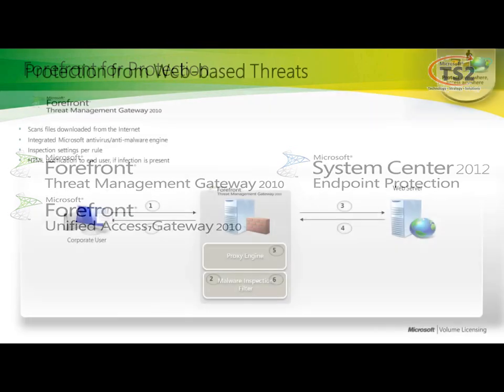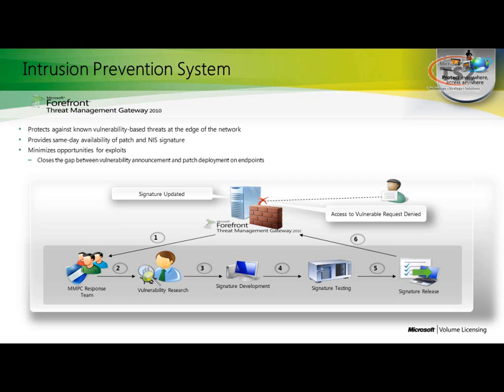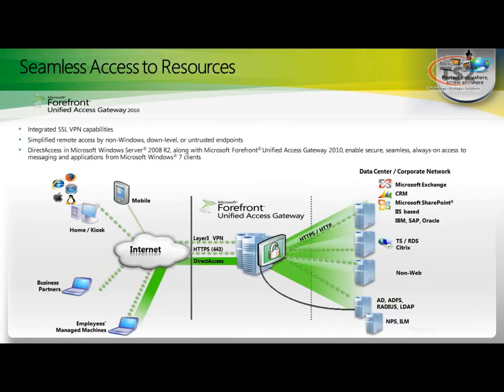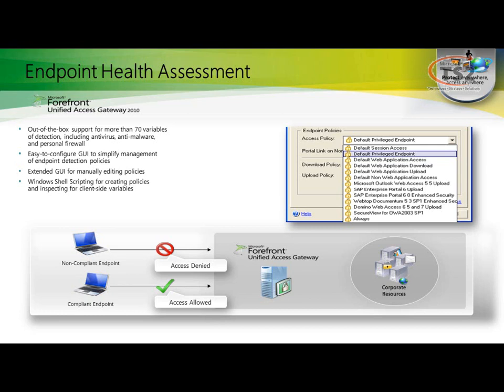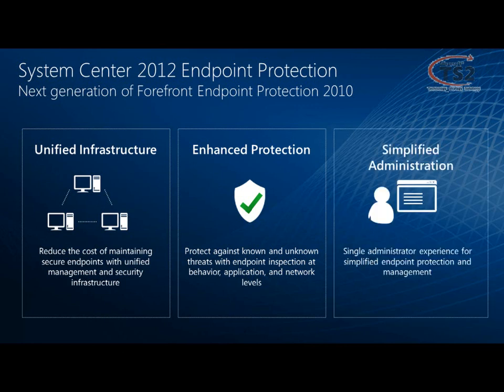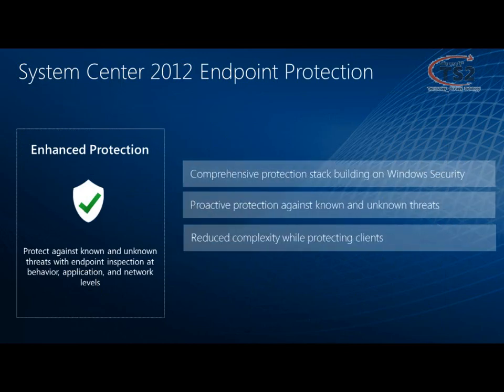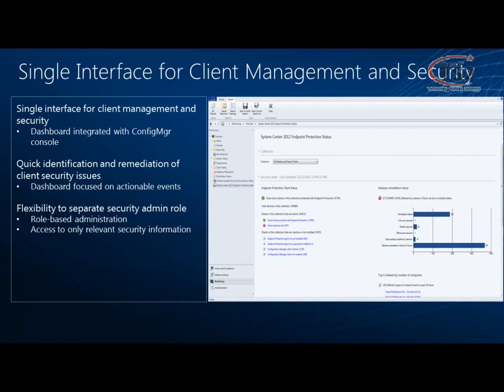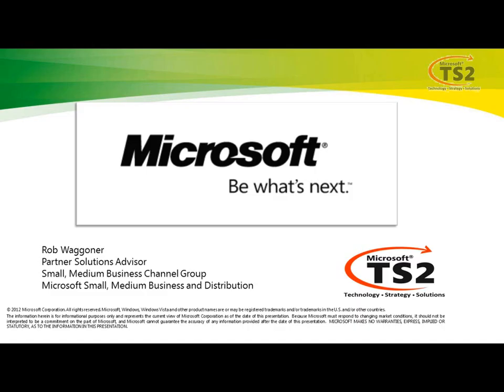Forefront for Servers and SCEP.wmv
We quickly walk through an overview of Forefront Threat Management Gateway, Forefront Unified Access Gateway and the System Center 2012 Endpoint Protection Solution.